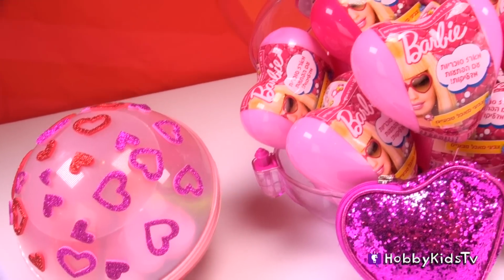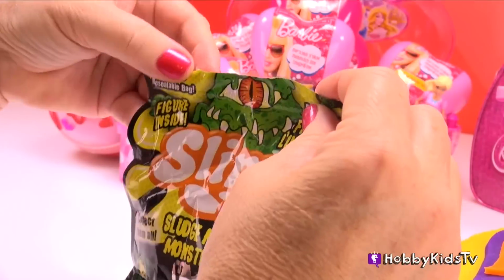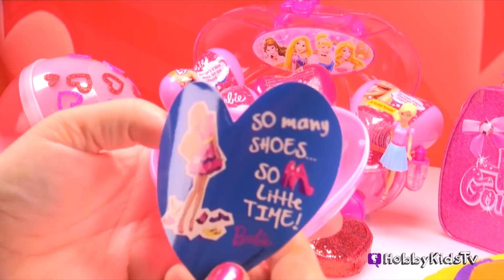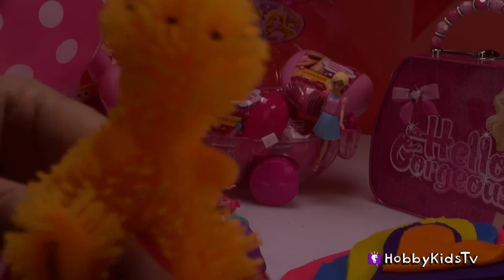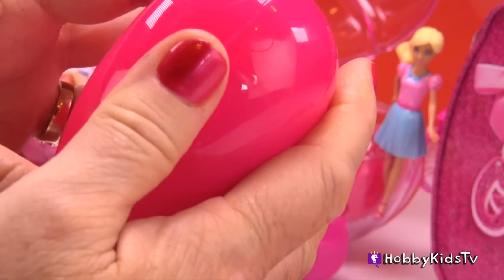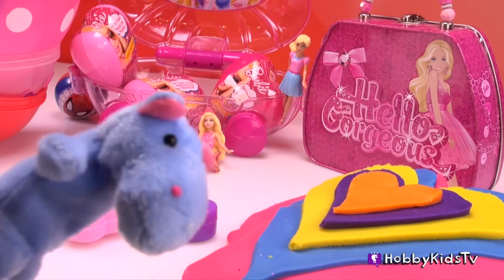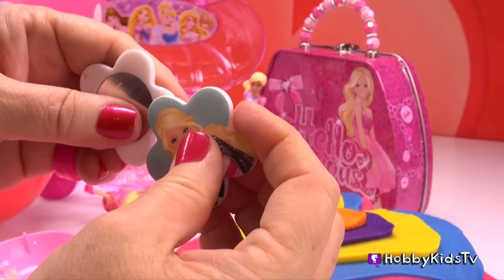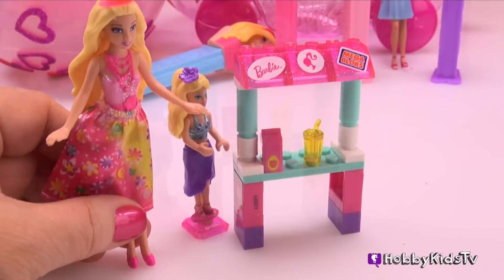Barbie SURPRISE Hearts! Slime BIG Play-Doh Heart + Mega Blocks By HobbyKidsTV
Barbie Green Goo! 30 Surprise Toys Barbie Hearts Slime, Huge Play-Doh Heart: My Little Pony Vid

New videos everyday! This video idea created by HobbyKidsTV.

FUN FACT: HobbyKids DONATE toys to our local community children, HobbyFriends, and Goodwill. Visit a donation center near you and donate toys for kids.

Life of a Jet set 1

---TOY VIDEOS---

---ABOUT HobbyKidsTV---
HobbyKidsTV is known for the World’s Biggest Surprise Eggs, Giant Surprise eggs and mega Play-Doh Surprises. We produce clean family friendly kids toy videos. We collect all brands of toys, review toys, do challenges, trips, educational learning and more. Join the HobbyFun today and come be a HobbyKid today!